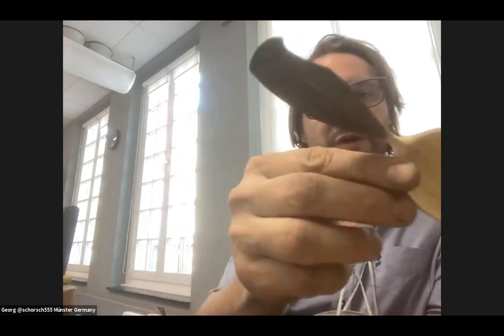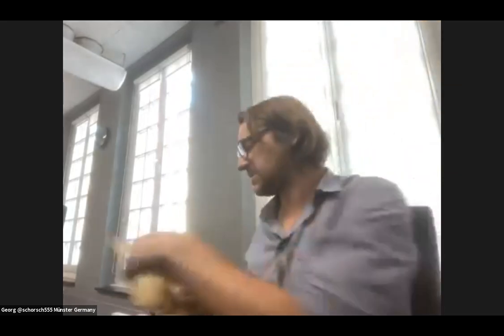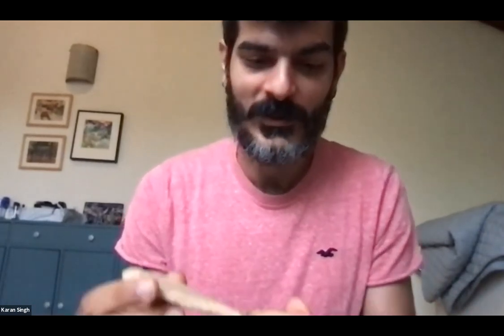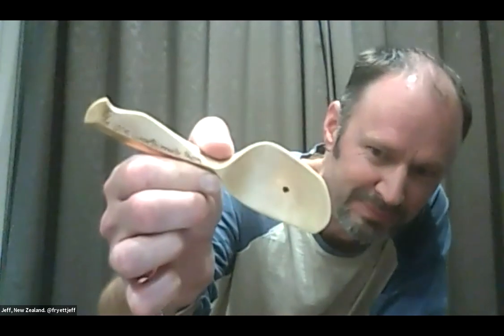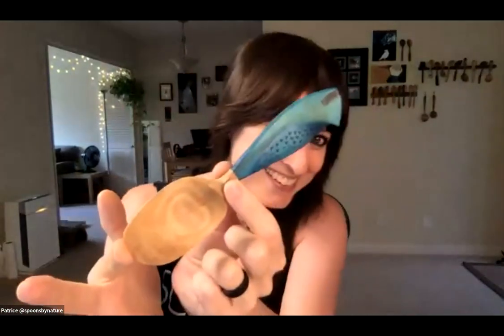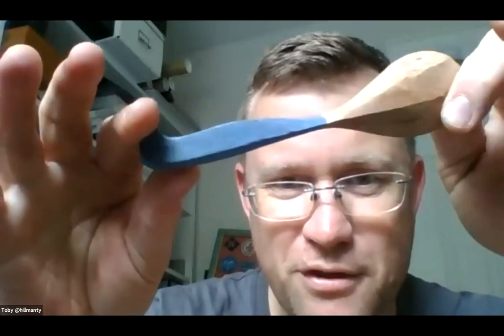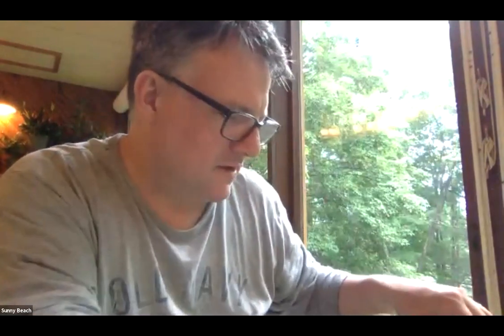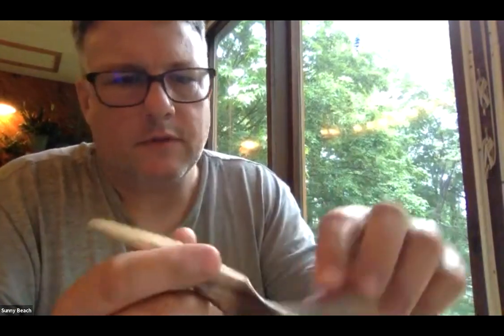RUAC Spoon Challenge 22 - Show & Tell: June 26th 2021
The Rise Up & Carve Show & Tell session for the Dan Lawrence ruacspoonchallenge22 Template (available on riseupandcarve.com on the Challenge page). Lot's of great discussion & feedback here. Dan was unfortuntately a tad late - but made it! :-) Thanks Dan for your support for RUAC, the Demo (see this here on our YouTube Channel if you missed it), and of course - the template.